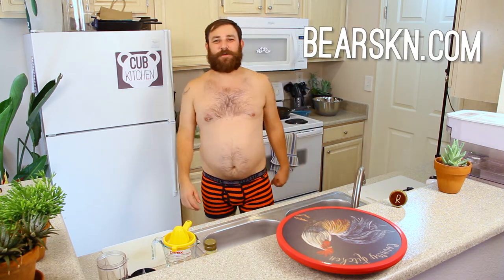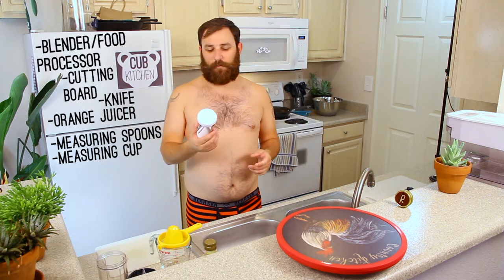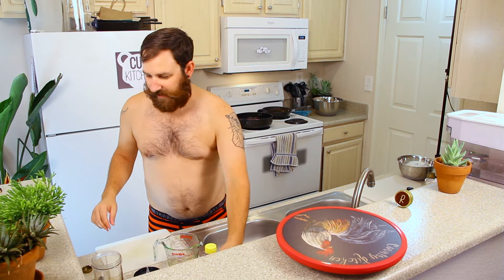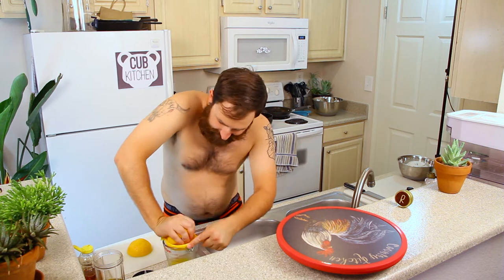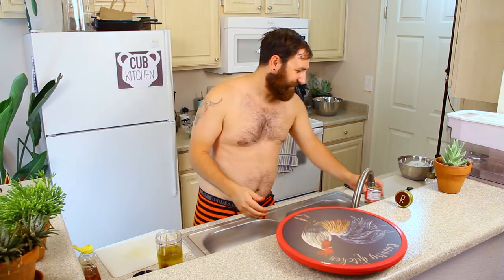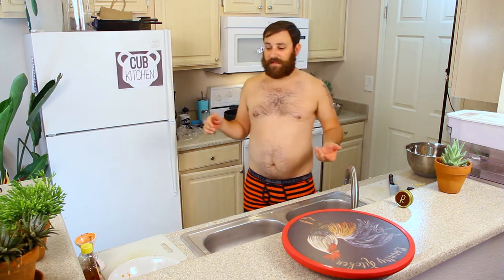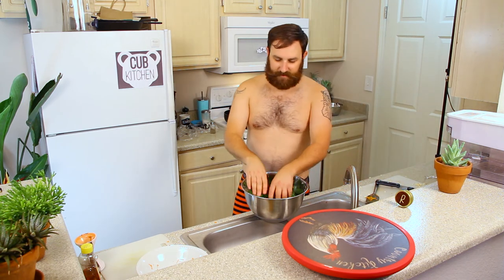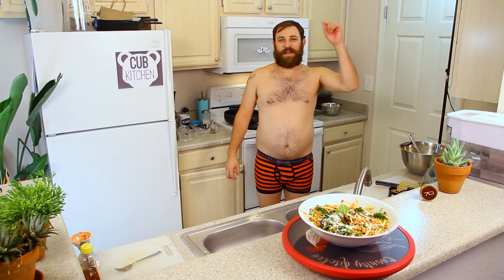Cub Kitchen - Sweet Potato Noodle Salad